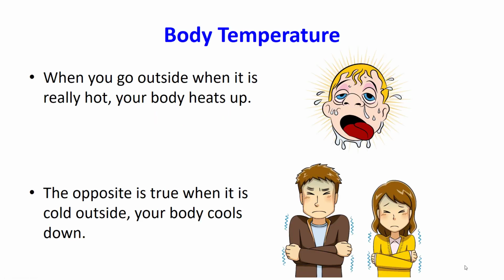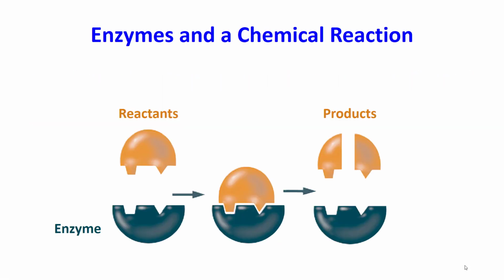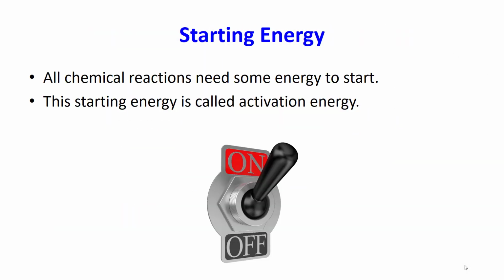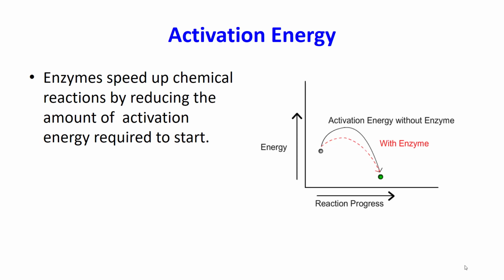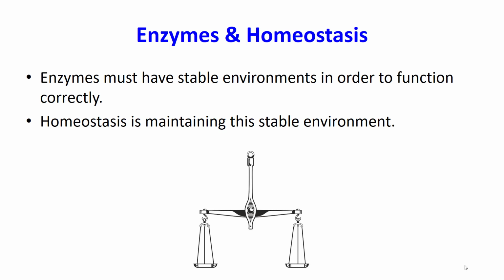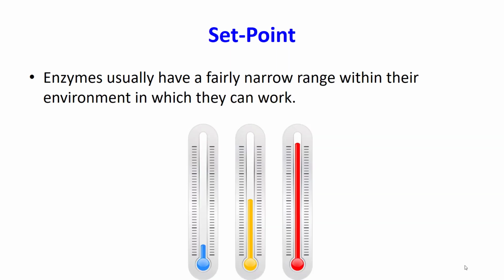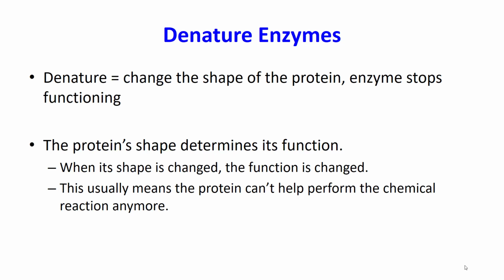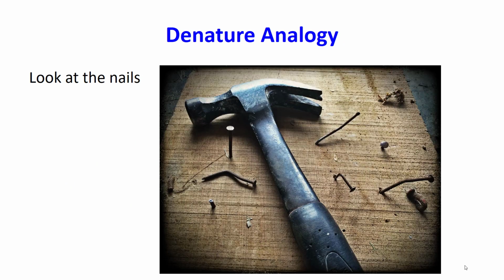Enzymes and Homeostasis